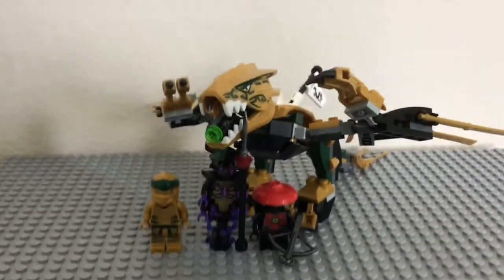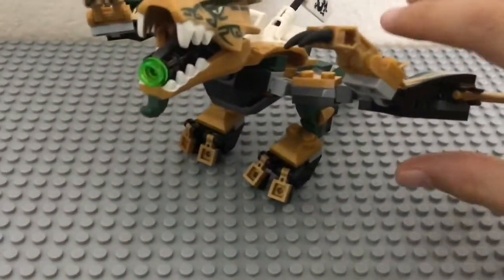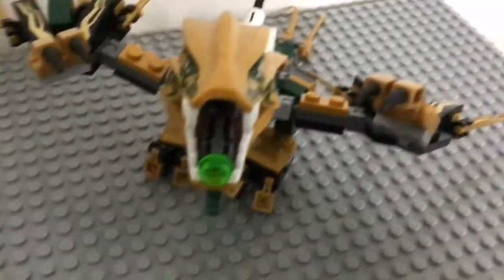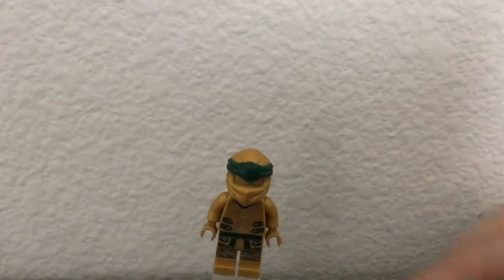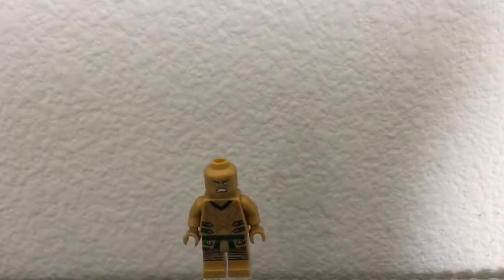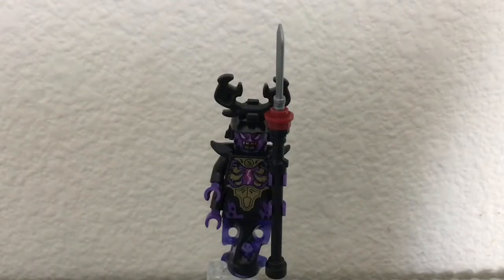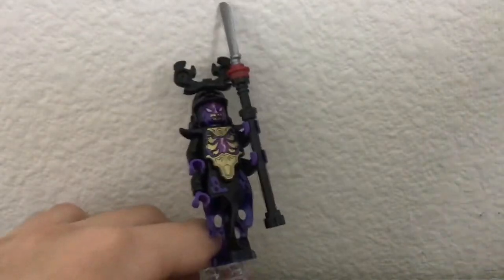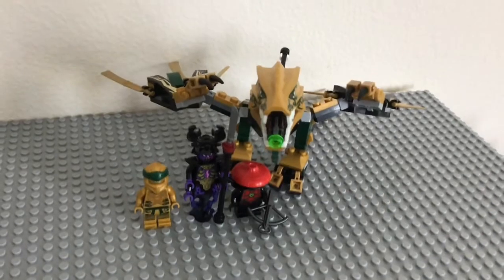Lego Ninjago Legacy 2019 Golden Dragon Review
This is a Legacy 2019 set and was from Legacy wave 1.